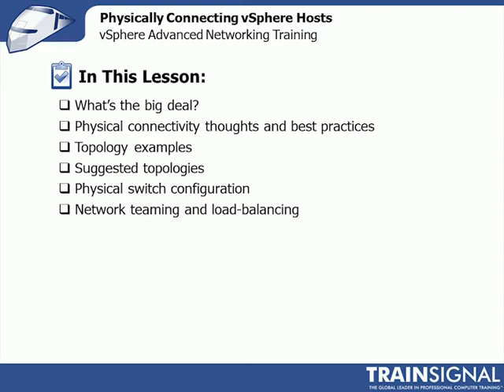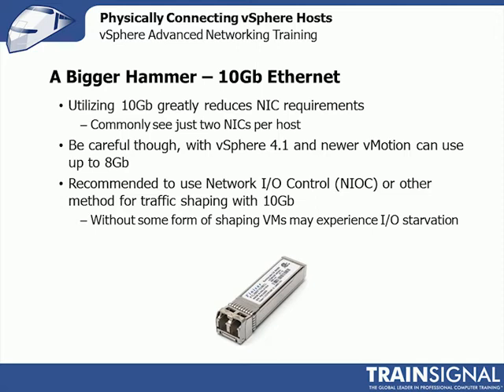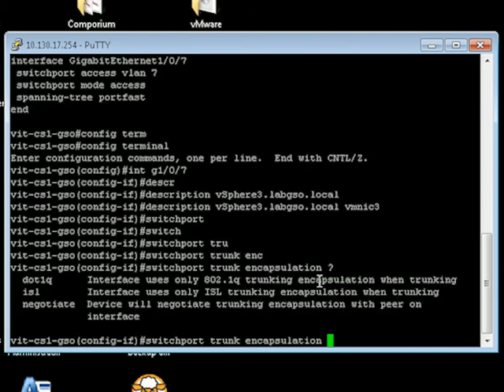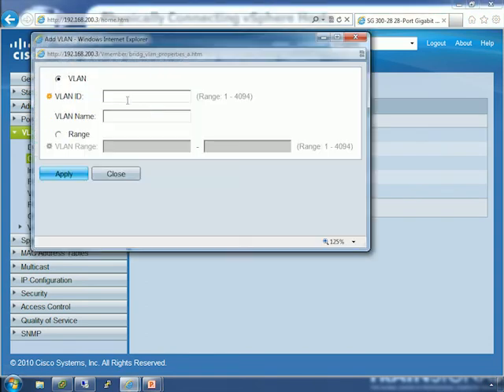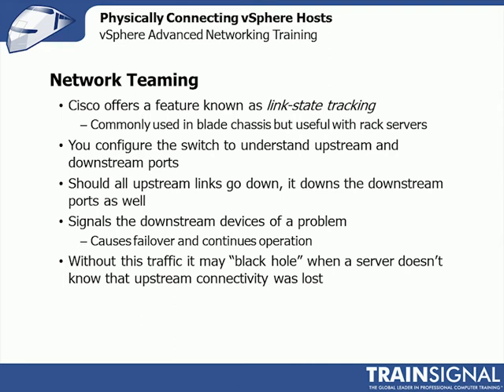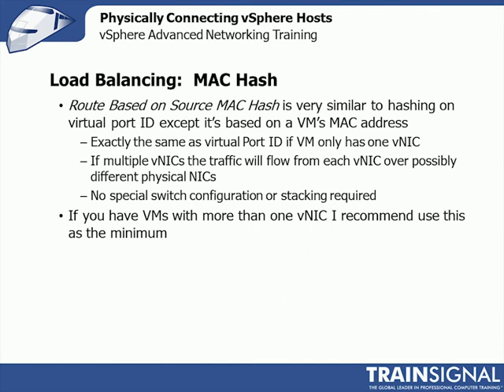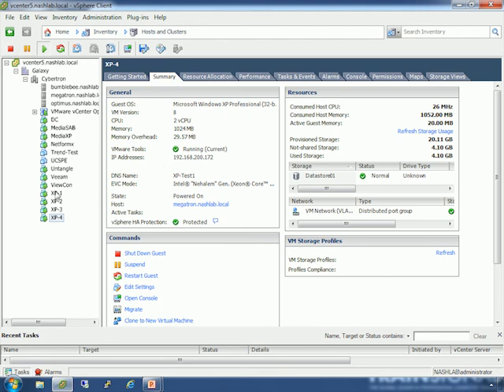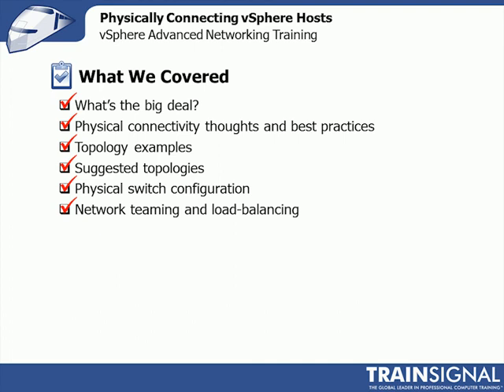vSphere Advanced Networking Training: Physically Connecting vSphere Hosts (6/11)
vSphere Advanced Networking Training is a series of 11 Lesson to let you working in advanced with VMware  network. This course is a deep dive into vSphere administration and troubleshooting. Virtualization is becoming a norm in most data centers and the evolution of network administration is growing more and more with new technologies. VMware has stepped up and added many new technologies and features to vSphere networking to help meet these new challenges head on. In this course you will learn advanced topics like vSwitch components, port mirroring, load based teaming, vSphere security considerations, and more. It’s recommended that students come into this course with knowledge of virtualization fundamentals and have experience working with vSphere.

Lesson 6: Physically Connecting vSphere Hosts
    • What’s the Big Deal?
    • Every Environment is Different
    • Connectivity Best Practices
    • Topology Suggestions
    • A Bigger Hammer – 10Gb Ethernet
    • Physical Switch Configuration
    • Lab – Switch Configuration
    • Load Balancing and Teaming
    • Network Teaming
    • Load Balancing In-Depth: Virtual Port ID, MAC Hash, and IP Hash
    • Load Balancing: Load-Based Teaming
    • Lab – Load-Based Teaming